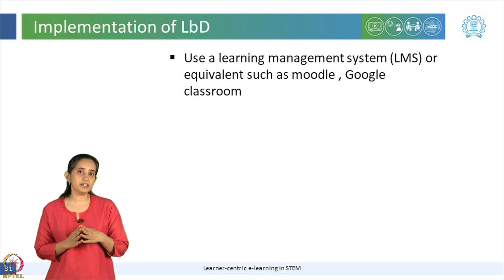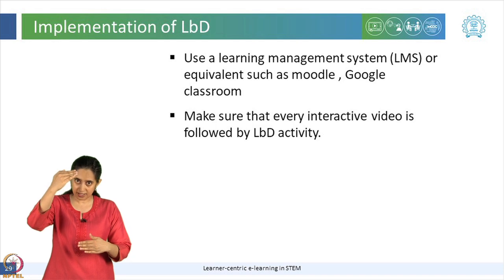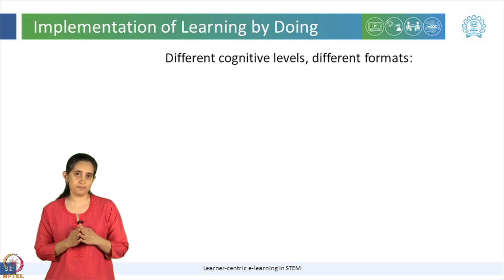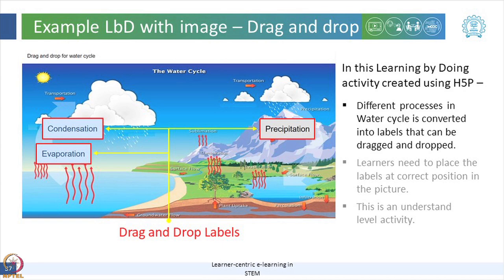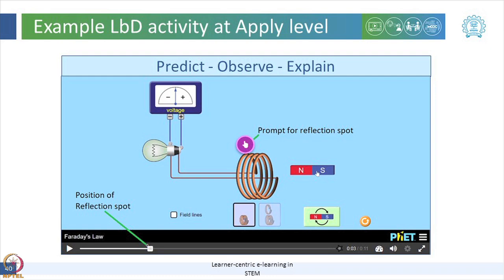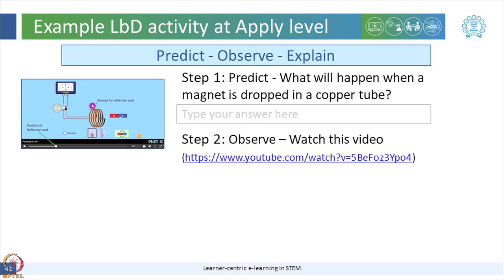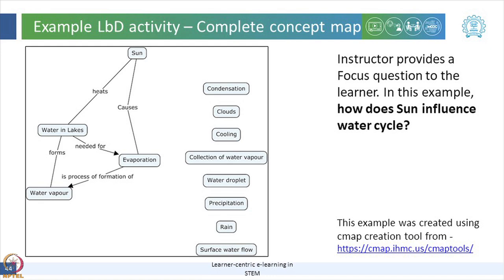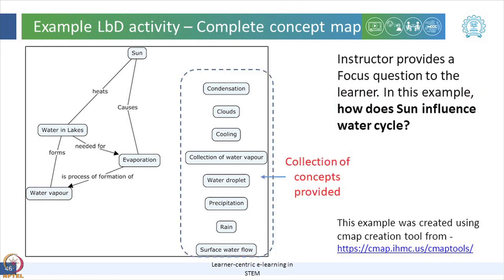LeD 2.4: Learning by Doing (LbD)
To access the translated content:
1. The translated content of this course is available in regional languages.
 2. Regional language subtitles available for this course
 To watch the subtitles in regional languages:
 1. Click on the lecture under Course Details.
 2. Play the video.
 3. Now click on the Settings icon and a list of features will display
 4. From that select the option Subtitles/CC.
 5. Now select the Language from the available languages to read the subtitle in the regional language.